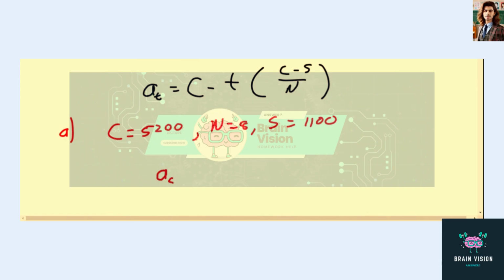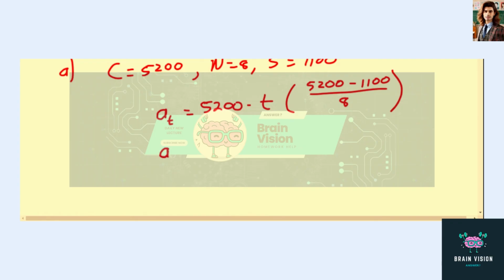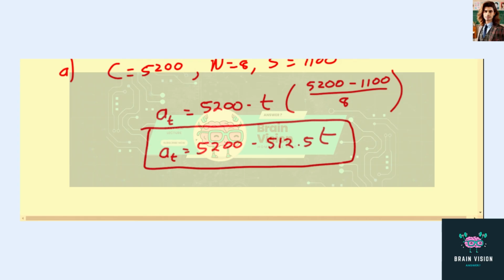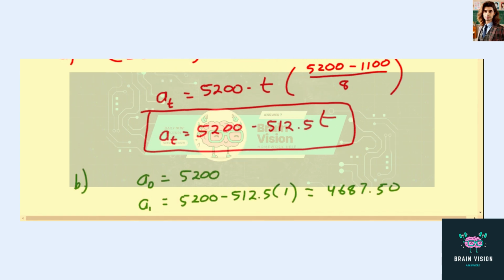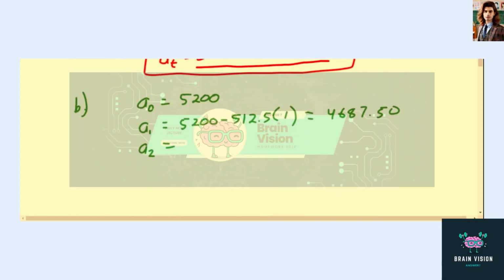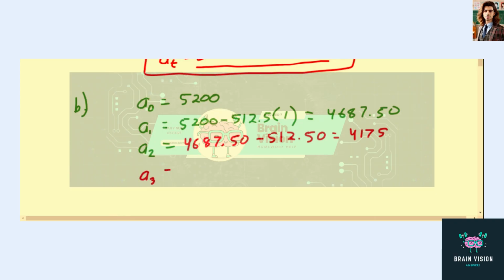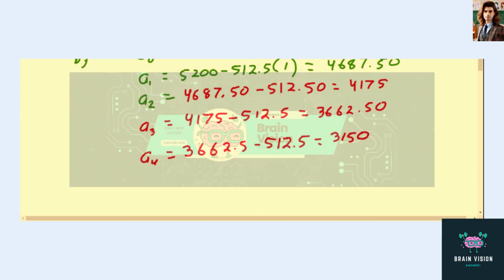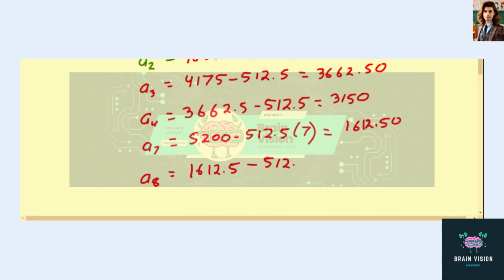Ridgley Custom Metal Products RCMP must purchase a new tube bender RCMP's MARR is 11 percent The c